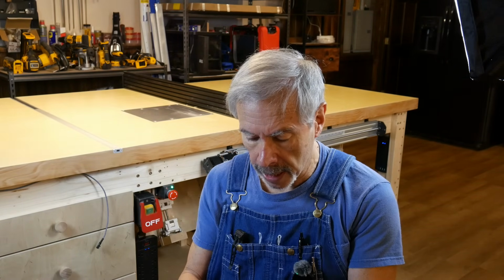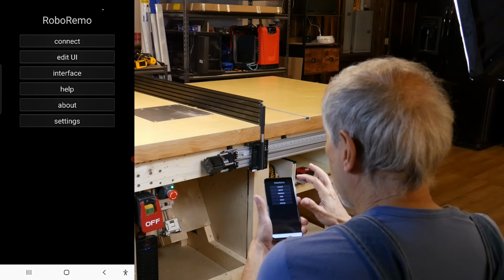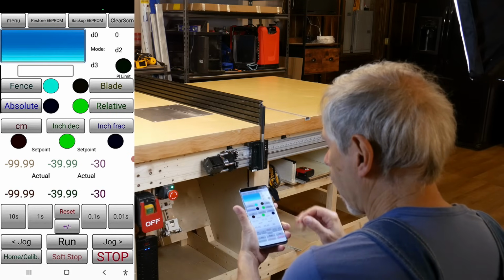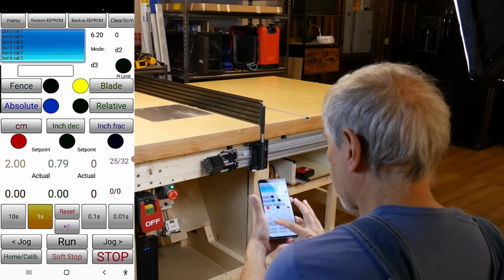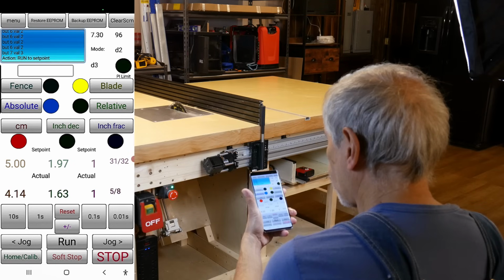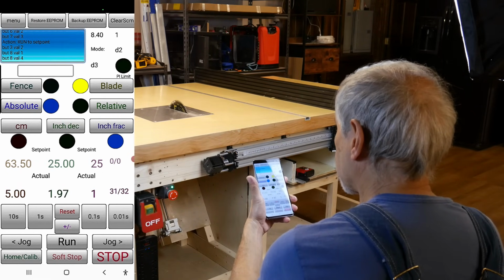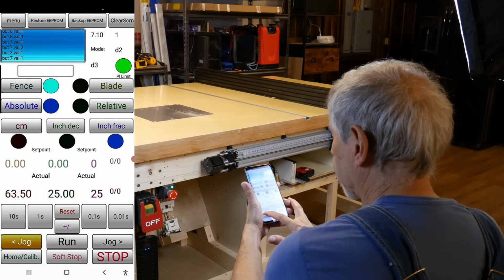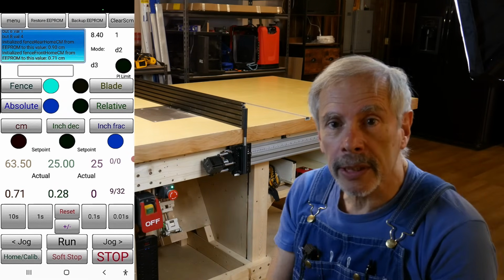Professor Builds Huge Table Saw With Computer-controlled Fence and Blade Height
Here are some more technical details about my table saw:

Table size: 242 cm  x 120 cm (95-3/16" x 47-1/4")

Maximum rip cut: 32 inches with the 1,000 mm lead screw used in the video. With the longest lead screw that I know of, which is 1,200 mm long, a rip cut of close to 40 inches should be possible. However, the speed of rotation of such a long lead screw would have to be reduced to maybe half of the current speed, to avoid wild oscillations of the lead screw.

Maximum blade extension above tabletop: 6 cm (2-3/8")

KEY COMMERCIAL COMPONENTS
1. OpenBuilds V-Slot NEMA 23 Linear Actuator Bundle (with 1,000 mm Lead Screw)

2. Teensy 4.1 USB-based microcontroller development board

3. RoboRemo App for Android phones

4. DEWALT Circular Saw DWE575SB

Acknowledgement
Special thanks to luni64 who wrote the fantastic Teensy 4 library "TeensyStep4." Without that library  my application would not have been possible. Thank you for your great work!